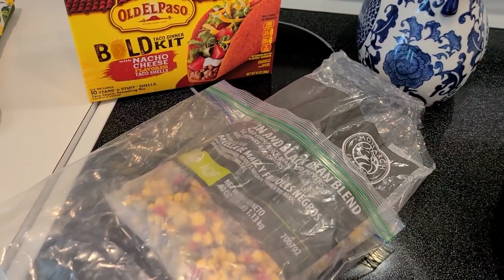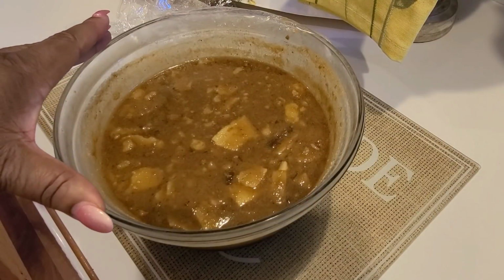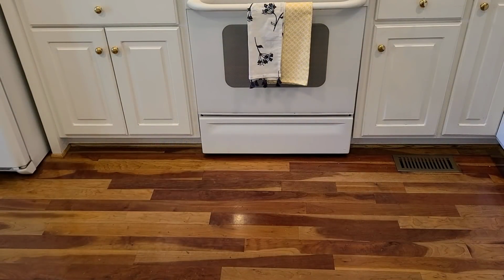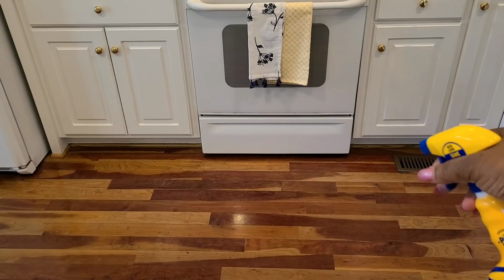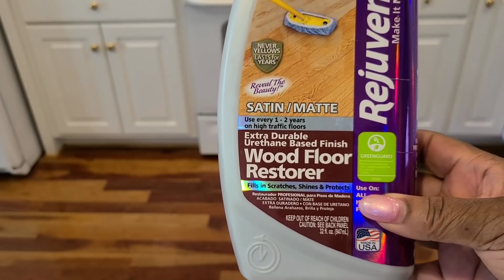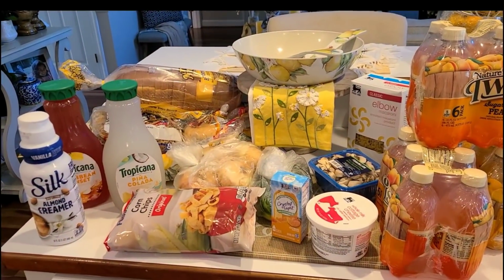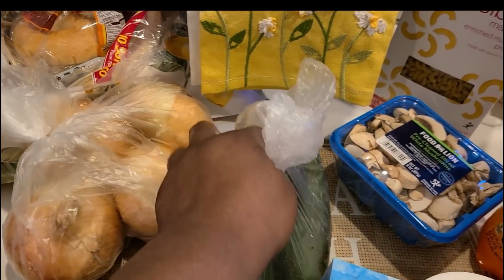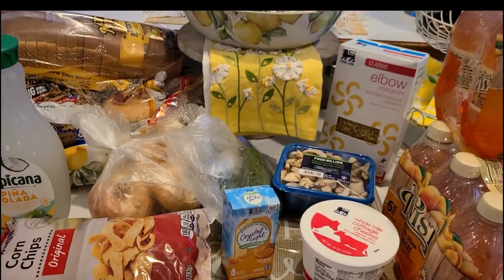DITL/Feeling Spicy/Floor Care/Instacart & Taco Night!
Hey y'all! Another day of productivity and Southern living!

Send me mail:
LadyTSensations/Tonya Howell